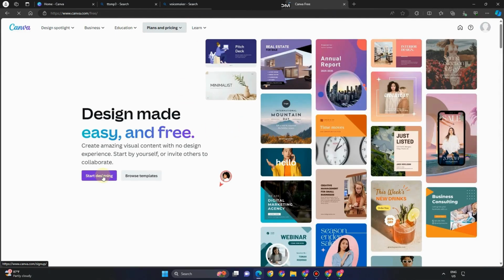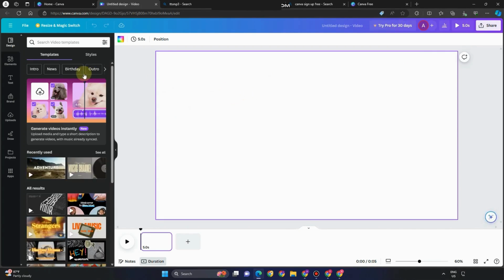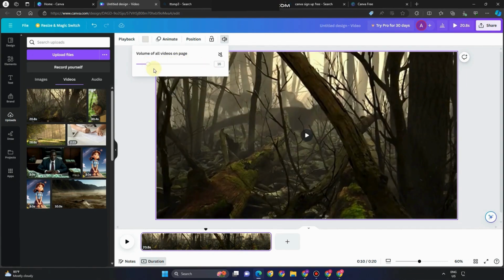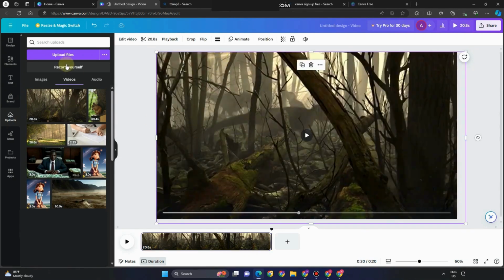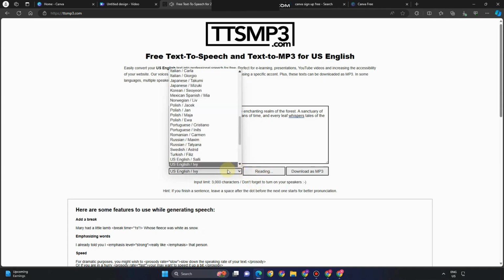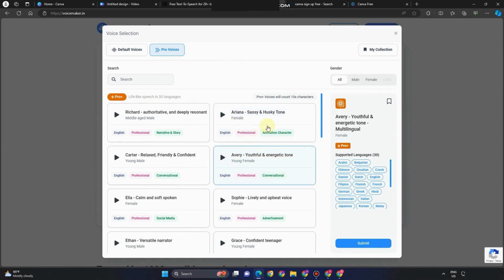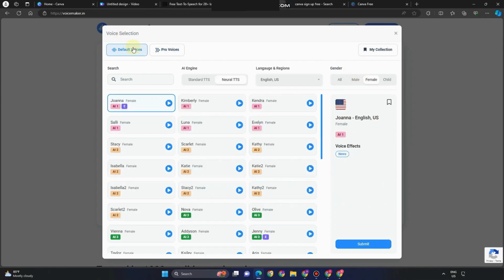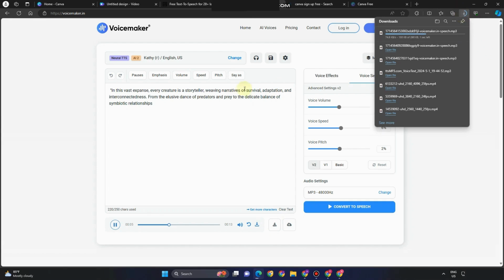How to Add Text to Speech to Video in Canva | Canva Tutorial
Want to make your videos more engaging by adding a text-to-speech (TTS) feature? Canva offers an easy way to turn text into voiceover for your videos, making them accessible and professional. This tutorial will guide you through adding text to speech to your video in Canva step by step.

In this tutorial, you'll learn:
How to create and edit a video in Canva.
Step-by-step instructions for generating text-to-speech audio and syncing it with your video.
Tips for choosing the right voice and adjusting the timing for a seamless experience.

Enhance your videos—follow these steps to add text to speech in Canva!